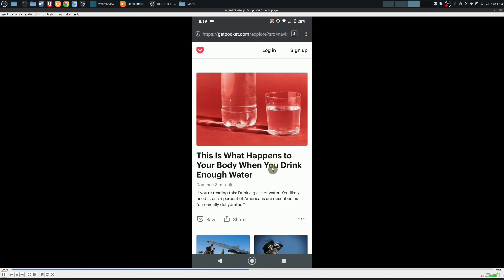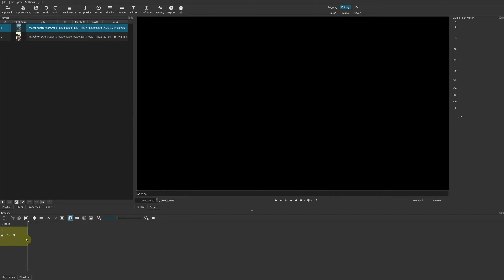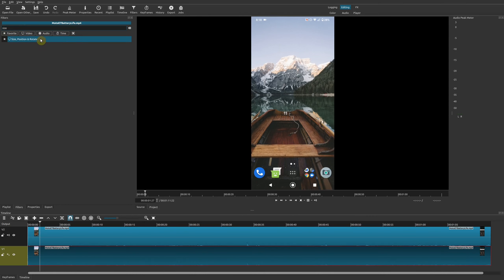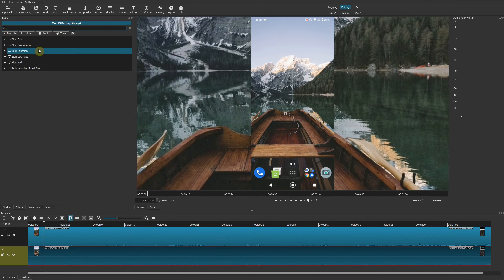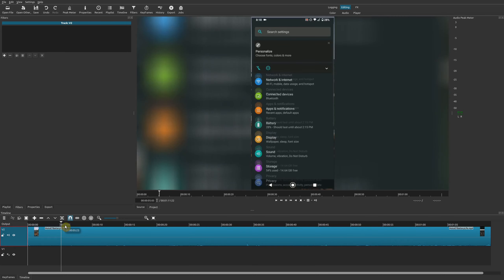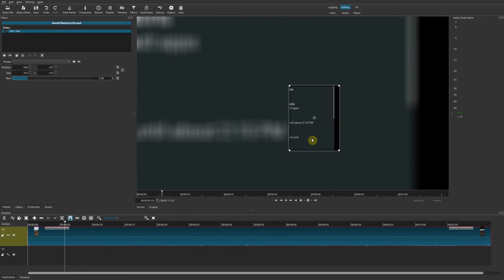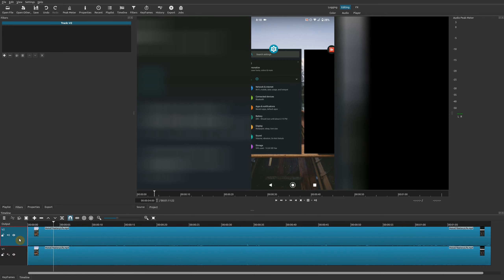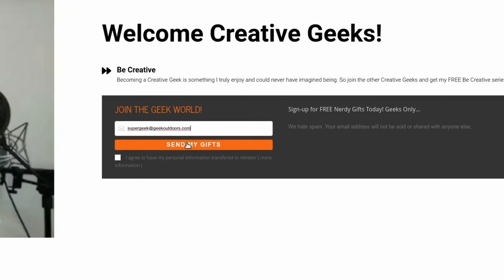Shotcut How To Blur Background For Vertical Videos | Shotcut Tutorial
Learn How To Blur Vertical Video Backgrounds In Shotcut Easily!

***Get Social***